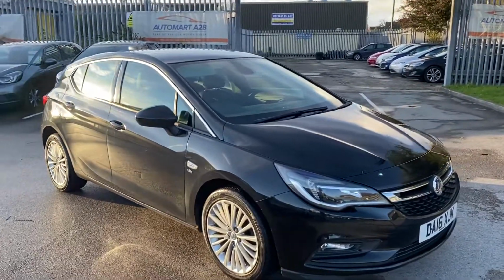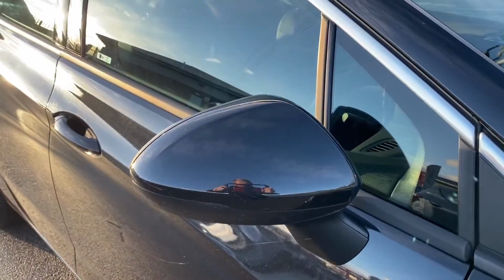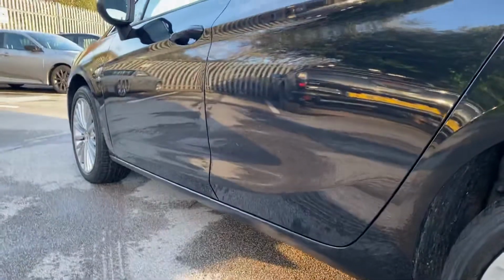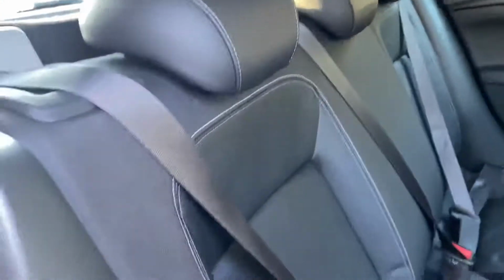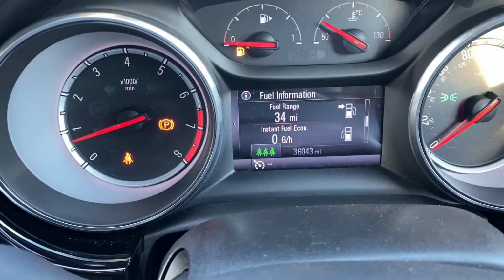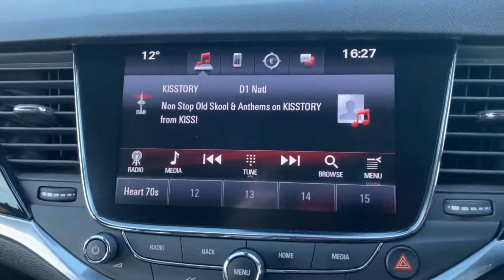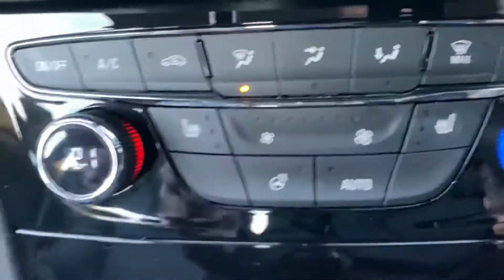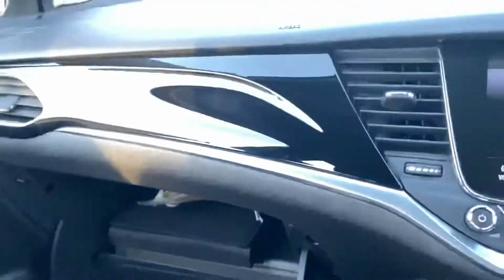Vauxhall 2016 Astra 1.4i Turbo Elite Nav | Lancaster Automart A2B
Vauxhall Astra 1.4i Turbo Elite Nav.

This vehicle features:
17in Alloy Wheels - Multi Spoke
Aerial - Shark Fin
Air Recirculation System
Airbags - Curtain
Airbags - Front Passenger
Airbags - Front Side
Airbags - Passenger
Alarm - Remote Control Ultrasonic
Ambient Red LED Facia-Centre Console Downlighter
Ambient Red LED Lighting in Front Doors
Android Auto
Anti-Submarining Ramps in All Seats
Apple CarPlay
Audio Streaming
Automatic Lighting Control with Tunnel Detection
Automatically Dimming Anti-Dazzle Rear-View Mirror
Bluetooth Connectivity - Audio
Bluetooth Mobile Phone Portal
Body-Coloured Rear Roof Spoiler
CBC - Cornering Brake Control
Climate Control - Dual Zone
Cruise Control
Dipping Rear-View Mirror
Display Screen - 8in Colour Touchscreen
Door Mirrors - Electric - Heated - Folding
Door Mirrors - Electrically Foldable
EBD - Electronic Brakeforce Distribution
EPB - Electric Parking Brake
ESP - Electronic Stability Programme
ESP Plus - Electronic Stability Program
+ MORE!

Come and visit us at Lancaster Automart A2B to see our latest cars: Lancaster Automart A2B, White Lund Industrial Estate, Northgate, Lancashire, LA33PA.